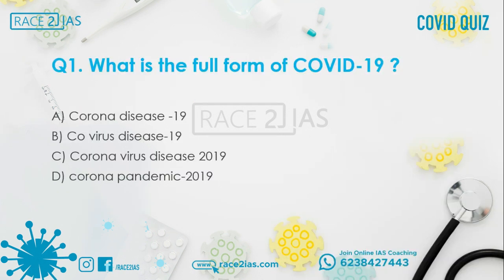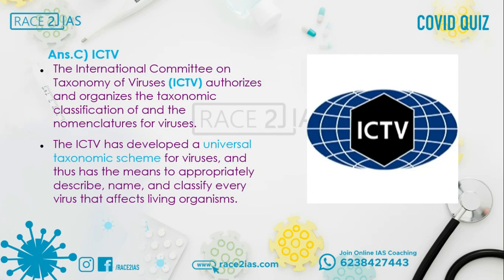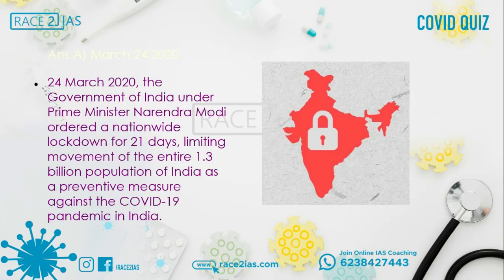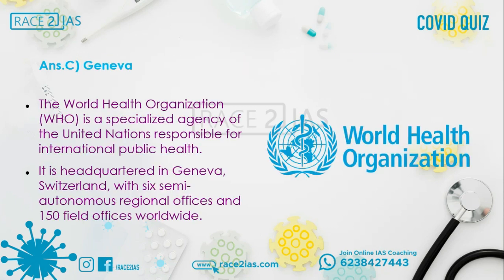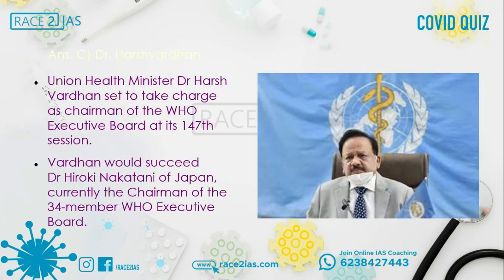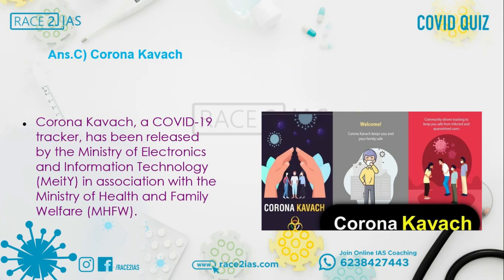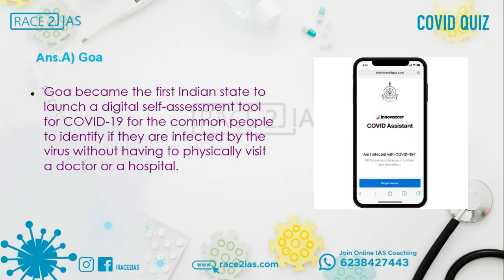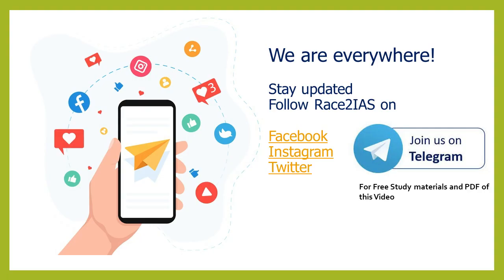100 MCQ on Covid 19 for all Exams | Corona Virus Quiz | Questions and Explanation | Part 1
Content & Design : Athul Vyas & Binu P Joy
Dreaming IAS ? Studying in school or college?
🏆Join in our new batch of Online IAS Coaching for School& College students

Race2IAS - Model IAS Exam
✅Join now in Race2IAS - India's first 3 level model civil service exam and experience the real UPSC exam.

Students studying in
Class 7 - 9 (category 1)
Class 10-12 (category 2)
UG/ PG students (Category 3 )

🤔How  and when this exam conducted?

There are three levels - 1️⃣Preliminary,  2️⃣Mains ) and  3️⃣ Personality test ( Interview)
Like last year, Interview will be lead by senior civil service officers.

Download "Junior IAS App" - India's only  civil service preparation app exclusively for school and college students. Available in both Android and ios
This app provides free mock test, daily current affairs notes, videos, success preamble free pdf, upsc civil service exam syllabus, date,time,age,chances,attempts etc

Incoming searches

🏆Read most important current affairs of the day.